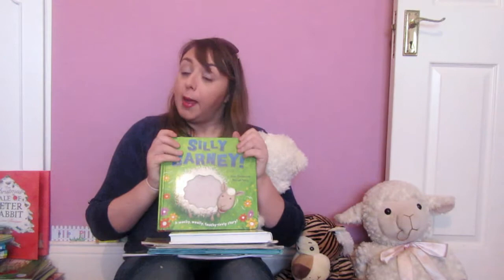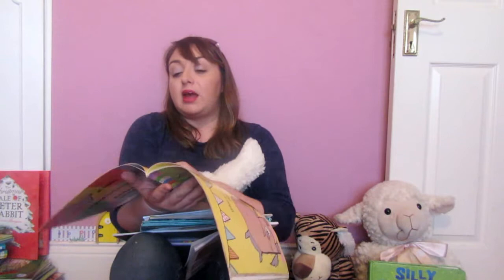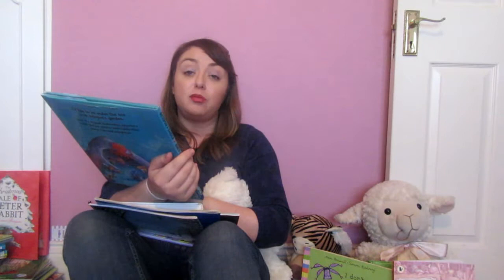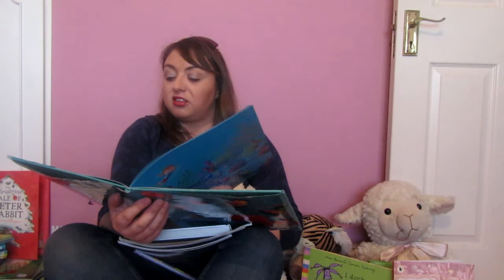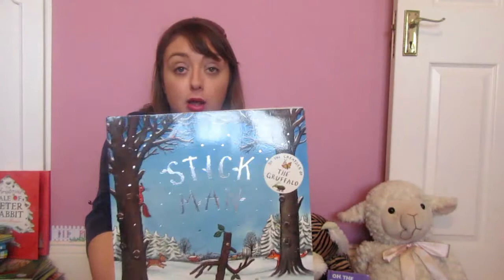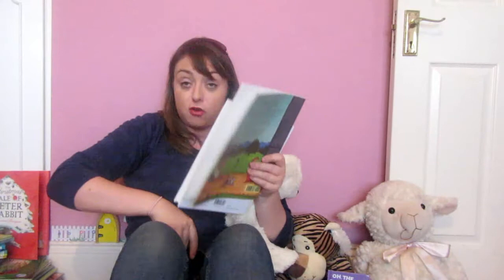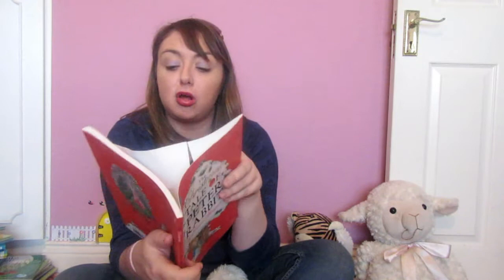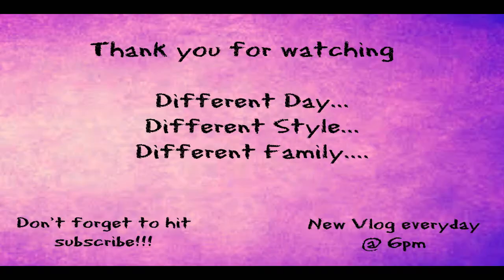Top 10 Fav kids books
Check us out on Facebook -  The Shuiligans
Check us out on Twitter - @TheShuiligans